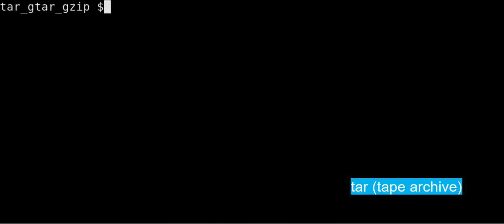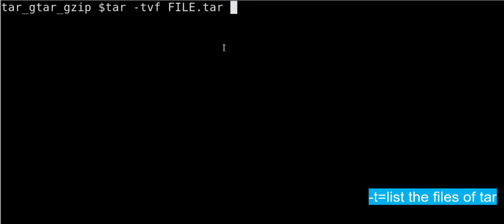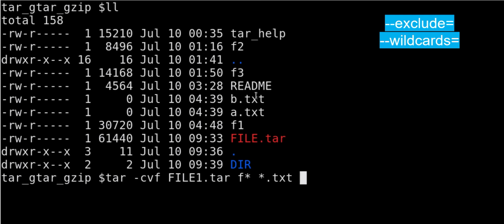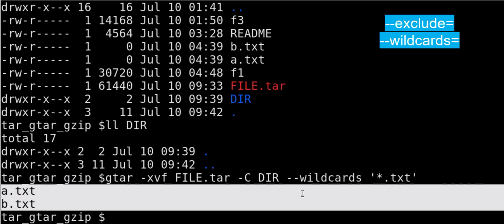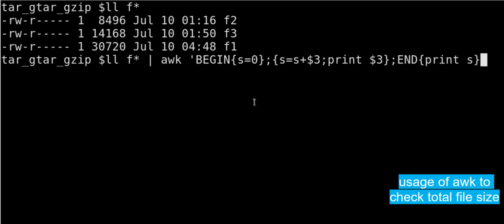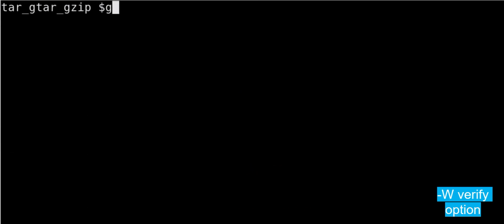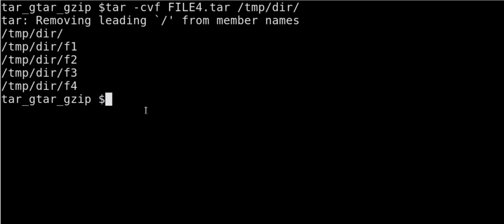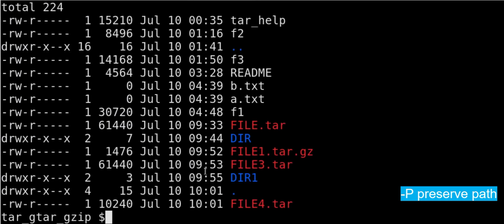UNIX tar command for archive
tar: tape archive
Create archive/backup
Frequently used command in UNIX
Good for automation, handy, useful, good switches available
Tutorial best suitable for any expert level.

00:00 Introduction to tar command
00:52 create,verbose,file switch in tar
03:20 -t list option in tar
04:28 -x extract, -C path options in tar
07:28 exclude , wildcards options in tar
13:50 use of awk command to calculate file size
16:22 how to estimate the tar file size in advance
17:18 gzip compression in tar command
18:50 -W verify switch in tar command
21:28 -P path preserve option in command